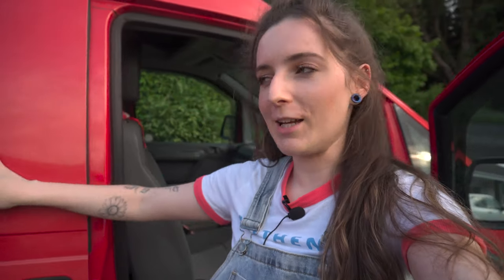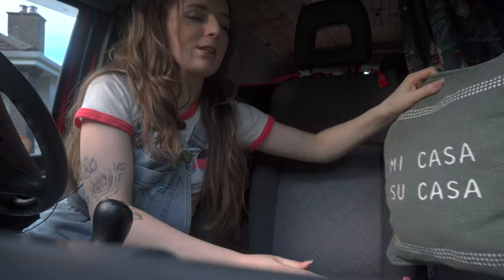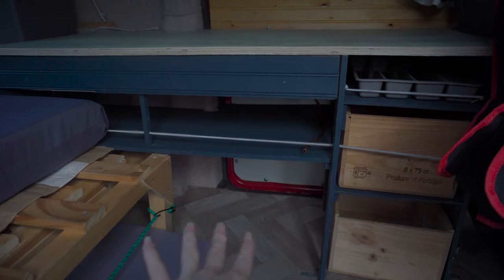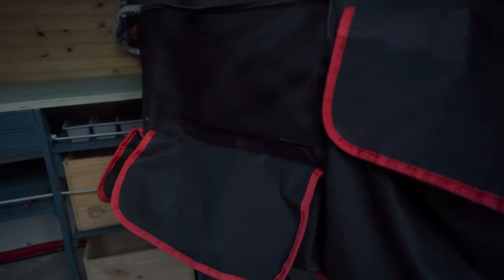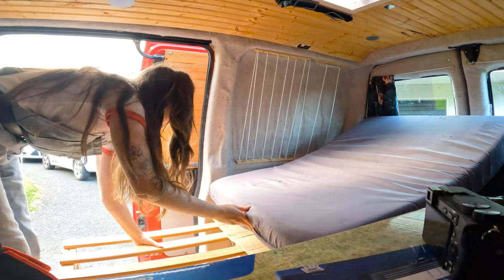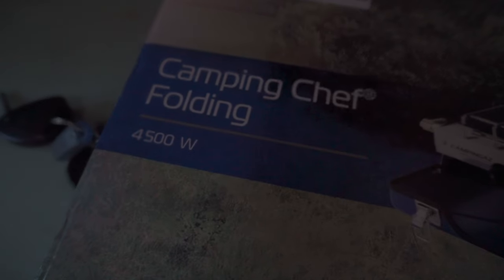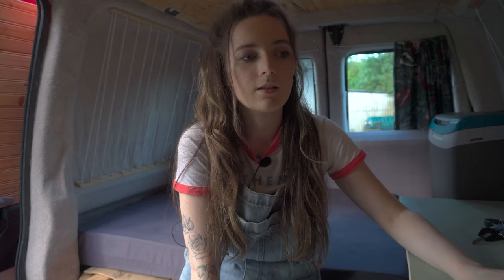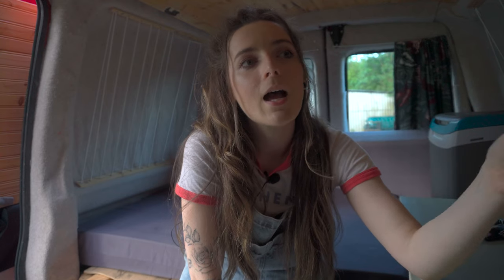VAN TOUR | My small campervan - Citroen Dispatch Campervan Conversion | Van Life starts here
Meet Red! Red is my Citroen Dispatch campervan conversion and I am so excited to give you this van tour! She is my "mini camper" - a small, low-roof camper and I was lucky to get the van pretty much ready to go. It's already been converted so now I can just make it my own. While she is small, you can fit two people inside and it is perfect for solo travel and wild camping!

 Like so many of you, I've dreamed of doing van life for YEARS! As I'm afraid of driving I have dreamt of driving around Europe at my own pace, seeing all the culture and beauty as I go. Well now with my very own tiny home on wheels, this can be a reality. I'm starting small and going to see even more of Ireland, particularly the East Coast where I have not spent much time! In terms of the van conversion,  I decided to vlog the process of whatever I do, to inspire others!

If you're looking for a mini campervan or small camper van, the Citroen Dispatch is perfect but you can also try the searching the Peugeot Expert camper, Citroen Berlingo,  Fiat Scudo camper, Renault Traffic Camper conversion, Nissan Primastar camper conversion and Mercedes Vito camper conversions, hope that helps :)

My name is Sarah although some of you will know me as Tinyboots or Tinyboots_travels! I'm just a girl who loves exploring Ireland and now, with Red, really want to get out of my comfort zone and see even more of my country, and more of Europe too!